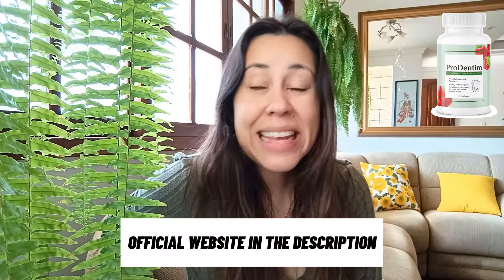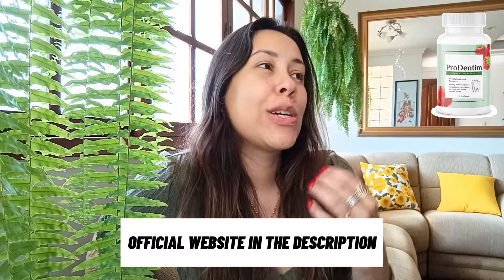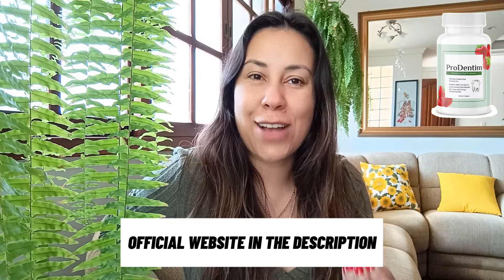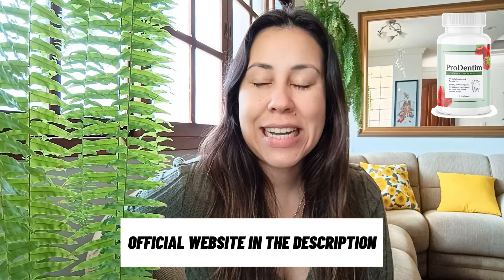PRODENTIM - ProDentim Review 2024 (⛔WARNING! ⛔) Does ProDentim Work? - ProDentim Reviews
Hello my name is Aline! If you are looking for more information about ProDentim, stay in this video. But the question is: does ProDentim really work? Where to buy ProDentim? Is ProDentim really good? Is ProDentim safe? Is ProDentim FDA certified? Stay until the end of this video because I'm going to tell you everything you need to know about ProDentim.

ProDentim: Advanced Oral Health Supplement

Guarantee: The product comes with a 60-day money-back guarantee, ensuring customer satisfaction.

Ingredients:
- Lactobacillus Paracasei: Supports gum health.
- B.lactis BL-04®: Balances mouth bacteria.
- Lactobacillus Reuteri: Reduces inflammation.
- Inulin: Enhances dental benefits.
- Malic Acid, Tricalcium Phosphate, Peppermint: Additional oral health support.

How It Works: ProDentim contains 3.5 billion probiotic strains and nutrients designed to improve oral health by promoting healthy gums, balancing bacteria in the mouth, and reducing inflammation. It is non-GMO, gluten-free, and stimulant-free.

NOTICE: To avoid buying imitations or products without guarantee of origin, access only the official website, by the link I left in the description of this video, so that you can check all the information about ProDentim and be able to make your purchase safely and peacefully.

Key moments:
00:01 - Introduction of ProDentim Review
01:00 - Check out description
01:27 - How ProDentim works
02:00 - Ingredients
02:25 - Benefits
03:00 - How to use ProDentim
03:10 - The treatment
03:32 - Guarantee